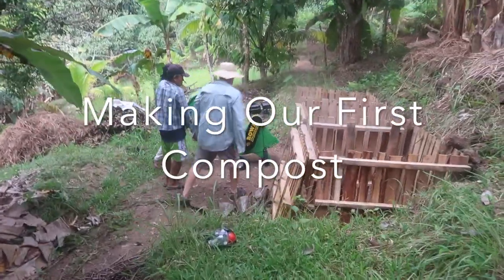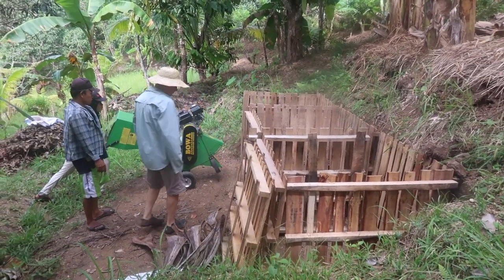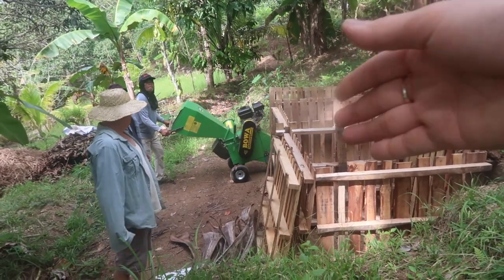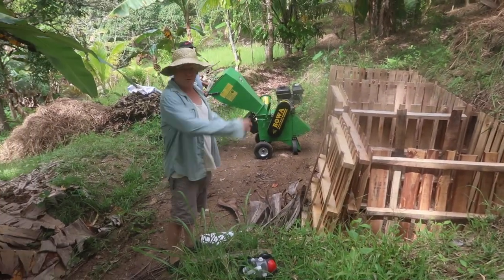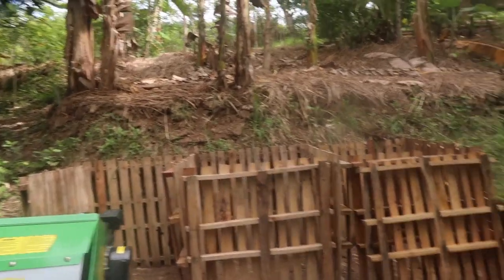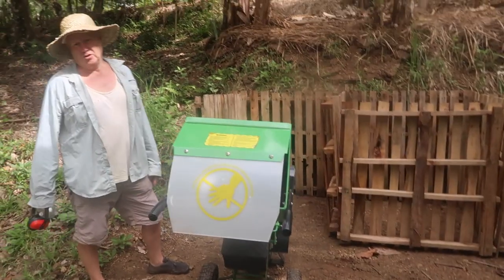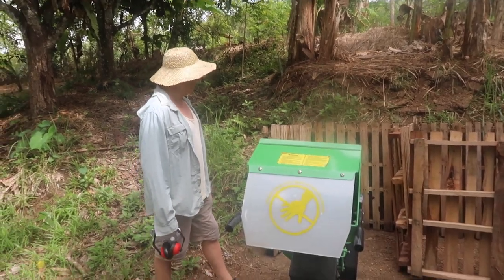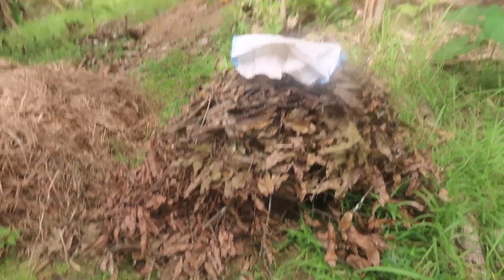Making Our First Compost Using Bowa Shredder | Retiring In The Philippines | Countryside Living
Our goal at the farm is to use chemical free organic farming. One of the ways to achieve this is by using a natural compost to fertilise the plants, mainly the vegetables.  We haven't tried this before but with the help of our Bowa shredder it will make larger materials such as banana leaves and branches easier to process.